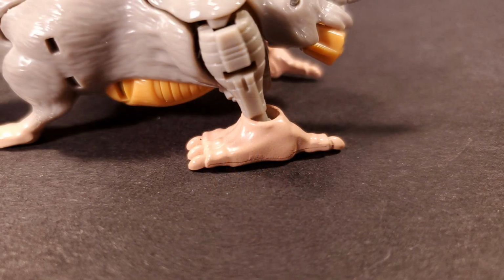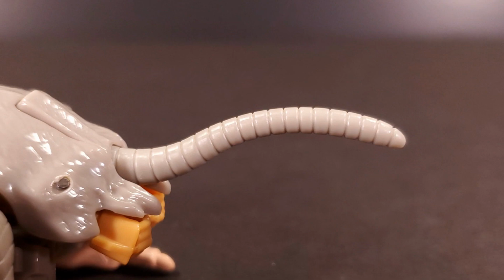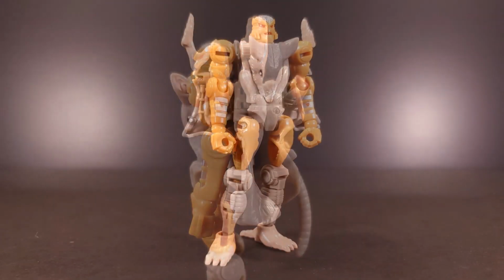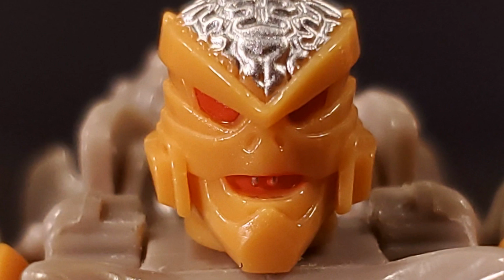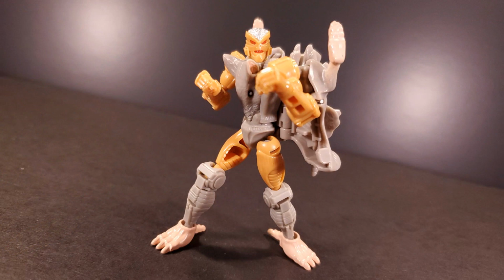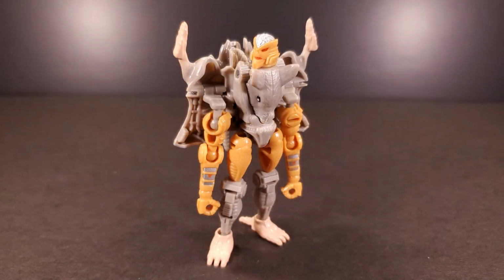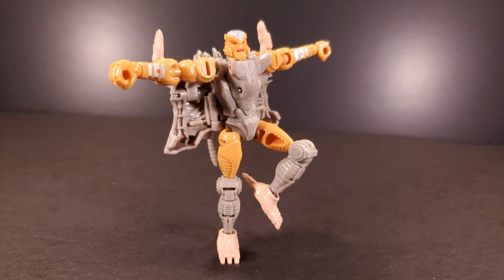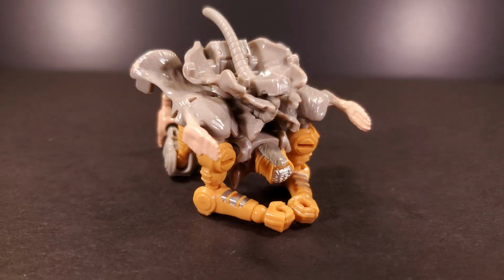Transformers: War for Cybertron: Kingdom RATTRAP [2020] | Kit Katastrophe Reviews 178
I smell a rat.

Darkmount is the lolbertarian paradise of the TF discord landscape. Don’t join unless you have really thick skin, or if you think there are things you can’t make fun of. If you get lucky, they might promote your videos.

“Kit Katastrophe Theme Song,” “Transformation,” “Darkmount Dirge,” “Cyber Key Power,” and “cybertronidkanymore” by RedMakesMusic

0:00 Advertisements
0:17 Introduction
1:36 Beast Mode
3:28 Transformation
4:11 Robot Mode
5:40 Accessories
6:17 Articulation
7:09 Final Thoughts This has been Kit Katastrophe! Transform and roll out!